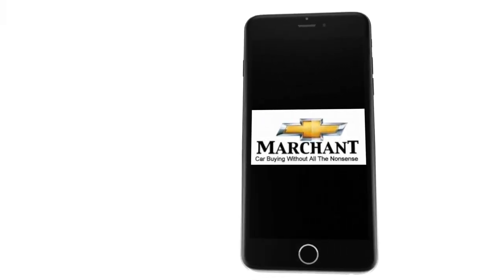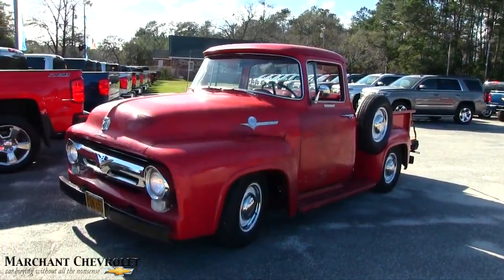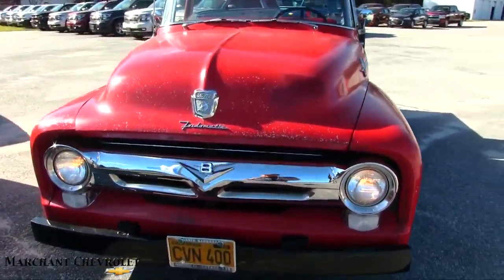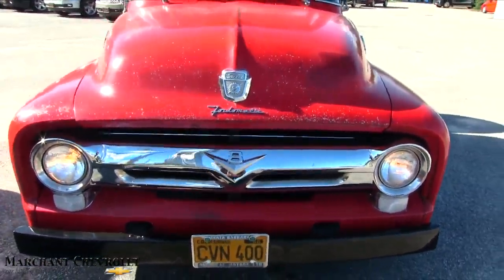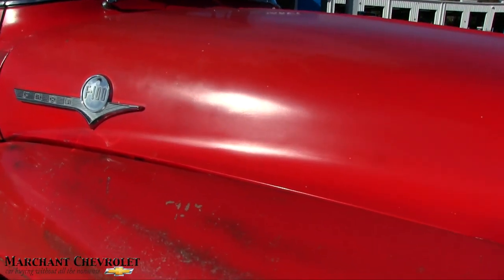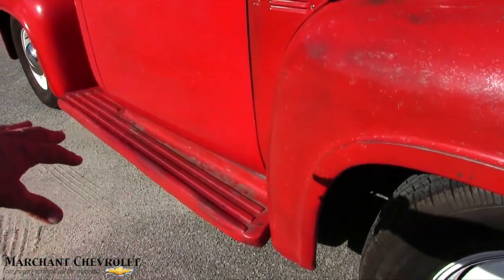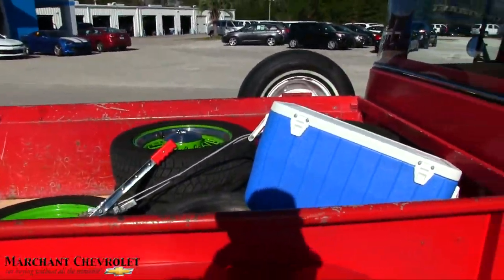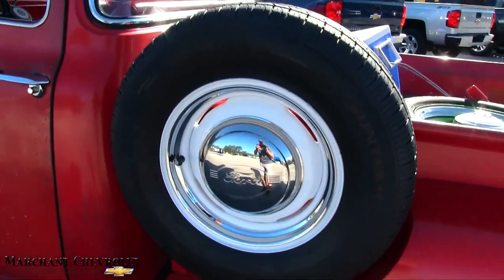1956 Ford F-100 | Classic Ford Truck Review - Charleston Car Videos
I had the chance to film this truck and I did it! Every once in a while a classic Ford or Chevy will make its way to my channel. Enjoy this short film as I walk around this Ford F-100 at Marchant Chevy in Ravenel, SC.